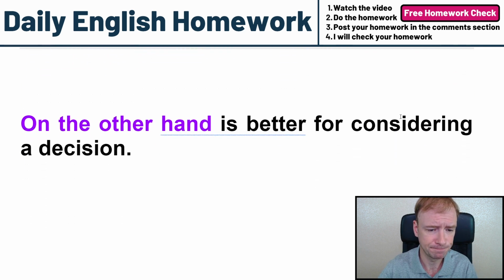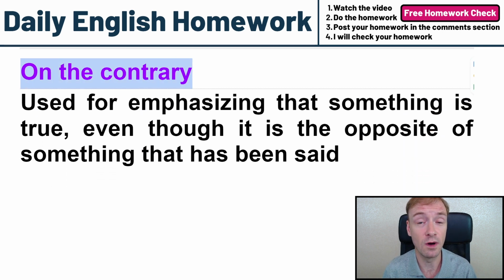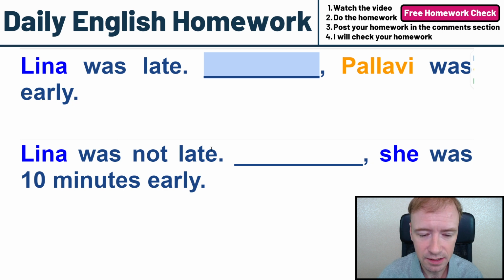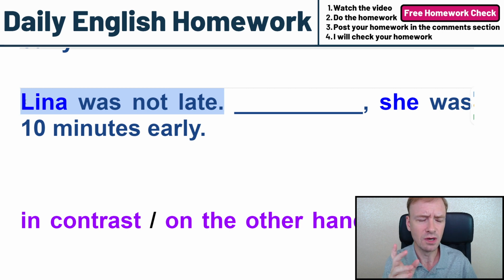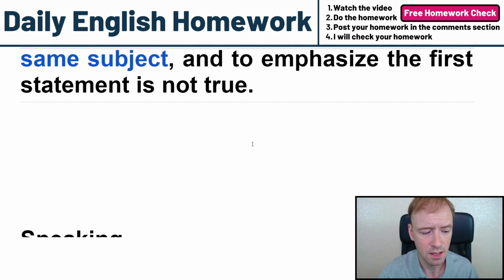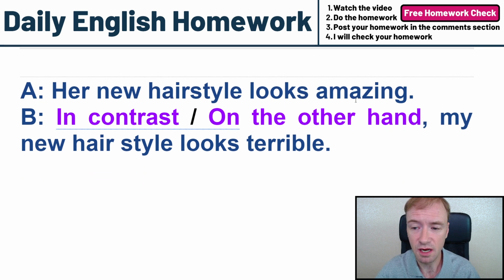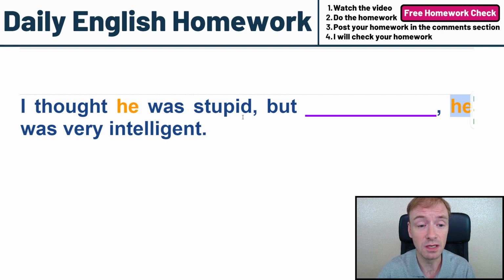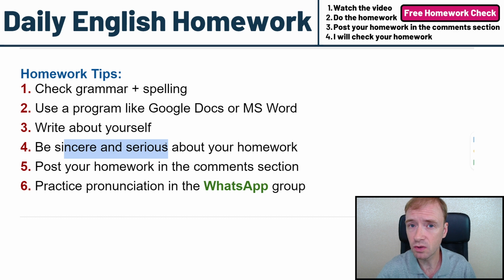In Contrast, On the the Other Hand, On the Contrary | Daily English Homework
Homework | Write 3 example sentences using:
1. In Contrast
2. On the Other Hand
3. On the Contrary